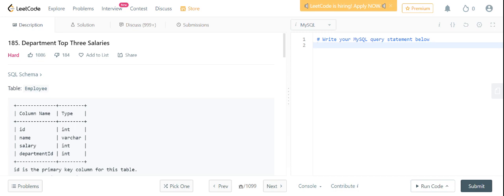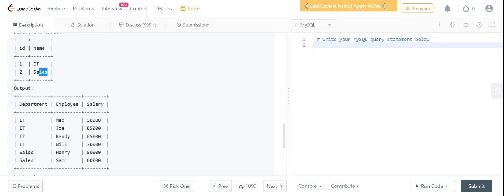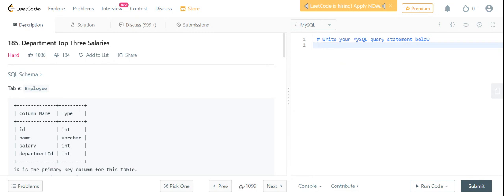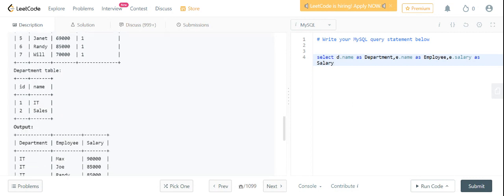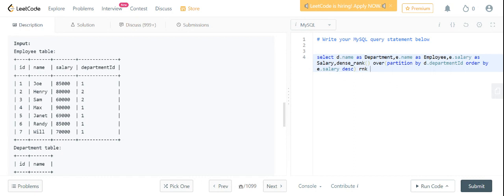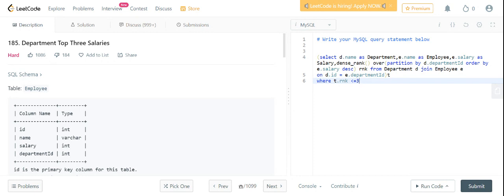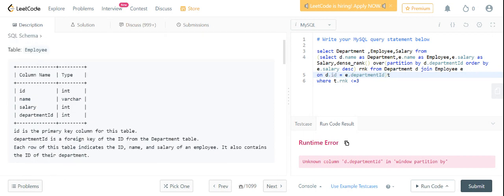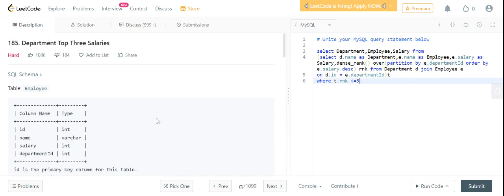Department Top Three Salaries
| Column Name  | Type    |
| id           | int     |
| name         | varchar |
| salary       | int     |
| departmentId | int     |
id is the primary key column for this table.
departmentId is a foreign key of the ID from the Department table.
Each row of this table indicates the ID, name, and salary of an employee. It also contains the ID of their department.

Table: Department

| Column Name | Type    |
| id          | int     |
| name        | varchar |
Each row of this table indicates the ID of a department and its name.

A company's executives are interested in seeing who earns the most money in each of the company's departments. A high earner in a department is an employee who has a salary in the top three unique salaries for that department.

Write an SQL query to find the employees who are high earners in each of the departments.